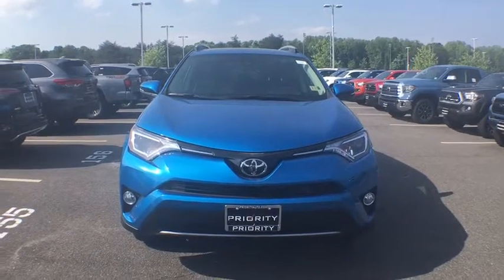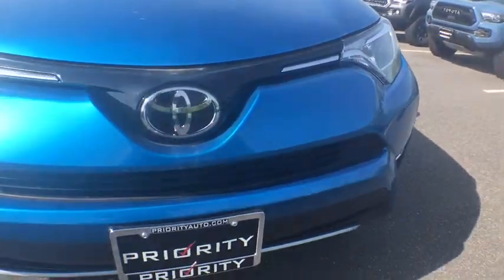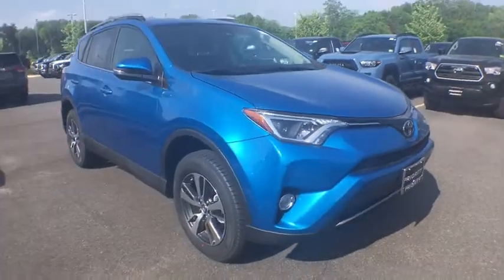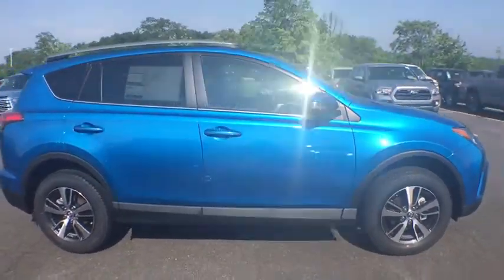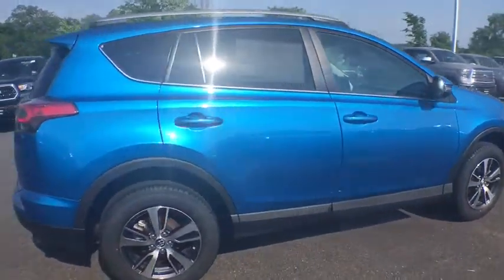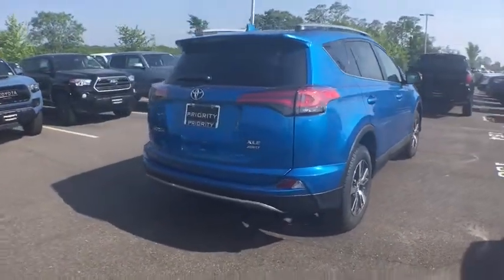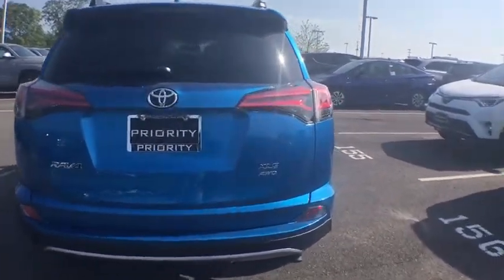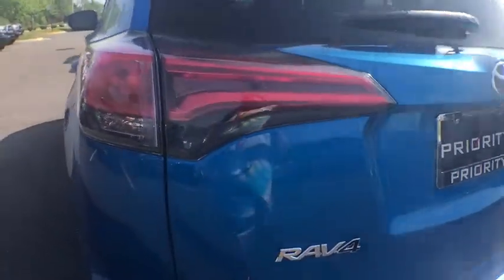2018 Toyota RAV4 Vienna, Alexandria, Arlington, Woodbridge, Fairfax, VA 181823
Blue  2018 Toyota RAV4 available in Vienna, Virginia at Springfield Toyota. Servicing the Alexandria, Arlington, Woodbridge, Fairfax, VA area.

Springfield Toyota
7601 Loisdale Rd

Black Bodyside Cladding and Black Wheel Well Trim,Black Grille,Black Grille w/Chrome Accents,Black Power Heated Side Mirrors w/Convex Spotter  Manual Folding and Turn Signal Indicator,Body-Colored Door Handles,Body-Colored Front Bumper w/Black Rub Strip/Fascia Accent and Metal-Look Bumper Insert,Body-Colored Power Heated Side Mirrors w/Convex Spotter  Manual Folding and Turn Signal Indicator,Body-Colored Rear Bumper w/Black Rub Strip/Fascia Accent and Metal-Look Bumper Insert,Chrome Side Windows Trim and Black Front Windshield Trim,Clearcoat Paint,Compact Spare Tire Mounted Inside Under Cargo,Deep Tinted Glass,Express Open/Close Sliding And Tilting Glass 1st Row Sunroof w/Sunshade,Fixed Rear Window w/Fixed Interval Wiper and Defroster,Front Fog Lamps,Fully Automatic Projector Beam Halogen Daytime Running Auto High-Beam Headlamps,Fully Galvanized Steel Panels,Laminated Glass,Liftgate Rear Cargo Access,Lip Spoiler,Metal-Look Bodyside Insert  Black Bodyside Cladding and Black Fender Flares,Roof Rack,Steel Spare Wheel,Tailgate/Rear Door Lock Included w/Power Door Locks,Tires: P225/65R17H AS,Tires: P235/55R18H AS,Variable Intermittent Wipers,Wheels: 17' x 7.0J 5-Spoke Superchrome Alloy -inc: caps,Wheels: 18' Black Painted Aluminum -inc: caps,2 Seatback Storage Pockets,3 12V DC Power Outlets,3 12V DC Power Outlets and 2 AC Power Outlets,Air Filtration,Analog Display,Cargo Area Concealed Storage,Cargo Space Lights,Carpet Floor Trim,Carpet Floor Trim and Vinyl/Rubber Mat,Cloth Door Trim Insert,Cruise Control w/Steering Wheel Controls,Day-Night Rearview Mirror,Delayed Accessory Power,Distance Pacing,Driver And Passenger Visor Vanity Mirrors w/Driver And Passenger Auxiliary Mirror,Driver Foot Rest,Dual Zone Front Automatic Air Conditioning,Engine Immobilizer,Fabric Seat Trim,Fade-To-Off Interior Lighting,FOB Controls -inc: Trunk/Hatch/Tailgate,Front Center Armrest,Front Cupholder,Front Map Lights,Front Sport Seats -inc: 6-way adjustable driver and 4-way adjustable passenger seats  60/40 split  reclining  fold-flat second-row seats w/height-adjustable headrests and center armrest,Full Carpet Floor Covering,Full Carpet Floor Covering -inc: Vinyl/Rubber Front And Rear Floor Mats,Full Cloth Headliner,Full Floor Console w/Covered Storage  Mini Overhead Console w/Storage and 3 12V DC Power Outlets,Full Floor Console w/Covered Storage  Mini Overhead Console w/Storage  3 12V DC Power Outlets and 2 AC Power Outlets,Gauges -inc: Speedometer  Odometer  Engine Coolant Temp  Tachometer  Inclinometer  Trip Odometer and Trip Computer,Glove Box,HVAC -inc: Underseat Ducts,Instrument Panel Bin  Driver And Passenger Door Bins,Interior Trim -inc: Metal-Look Instrument Panel Insert  Metal-Look Door Panel Insert  Metal-Look Interior Accents and Leatherette Upholstered Dashboard,Interior Trim -inc: Metal-Look Instrument Panel Insert  Simulated Carbon Fiber Door Panel Insert  Metal-Look Interior Accents and Leatherette Upholstered Dashboard,Leather Steering Wheel,Leather/Metal-Look Gear Shift Knob,Manual Adjustable Front Head Restraints,Manual Tilt/Telescoping Steering Column,Outside Temp Gauge,Power 1st Row Windows w/Driver 1-Touch Up/Down,Power Door Locks w/Autolock Feature,Power Rear Windows and Fixed 3rd Row Windows,Rear Cupholder,Remote Keyless Entry w/Integrated Key Transmitter  Illuminated Entry  Illuminated Ignition Switch and Panic Button,Remote Releases -Inc: Power Cargo Access and Mechanical Fuel,Seats w/Cloth Back Material,Split-Bench Front Facing Rear Seat,Systems Monitor,Trip Computer,Urethane Gear Shift Knob,15.9 Gal. Fuel Tank,4.071 Axle Ratio,4-Wheel Disc Brakes w/4-Wheel ABS  Front Vented Discs  Brake Assist and Hill Hold Control,550CCA Maintenance-Free Battery w/Run Down Protection,900# Maximum Payload,Automatic Full-Time All-Wheel Drive,Double Wishbone Rear Suspension w/Coil Springs,Electric Power-Assist Speed-Sensing Steering,Electronic Transfer Case,Engine Oil Cooler,Engine: 2.5L DOHC 4-Cylinder w/Dual VVT-i,Front And Rear Anti-Roll Bars,Gas-Pressurized Shock Absorbers,GVWR: 4 640 lbs,Permanent Locking Hubs,Single Stainless Steel Exhaust,Strut Front Suspension w/Coil Springs,Towing w/Trailer Sway Control,Transmission w/Driver Selectable Mode  Sequential Shift Control and HD Oil Cooler,Transmission w/Driver Selectable Mode  Sequential Shift Control and Oil Cooler,Transmission: 6-Speed Automatic,2 LCD Monitors In The Front,Integrated Roof Anten